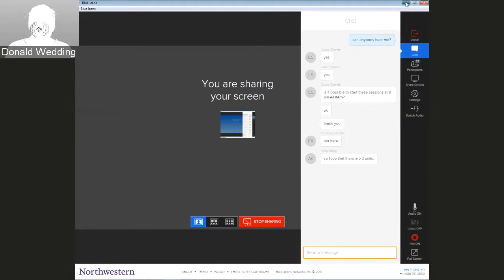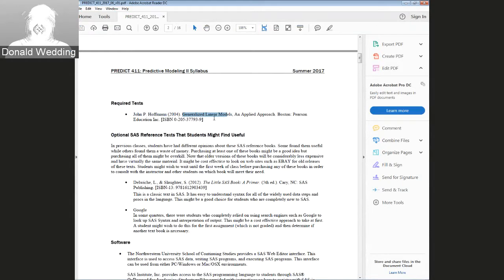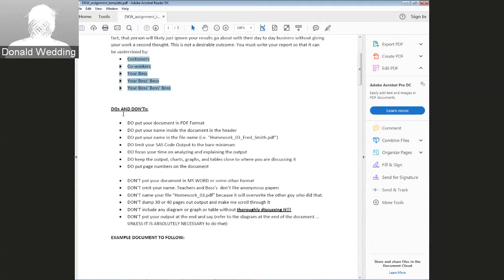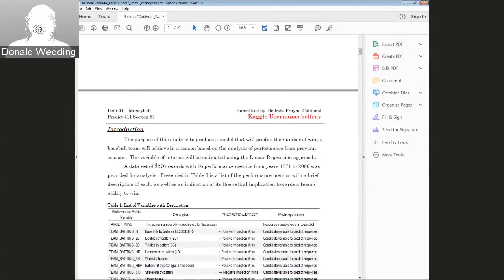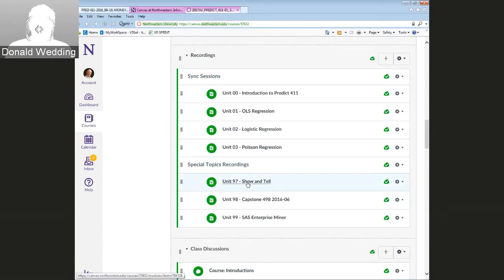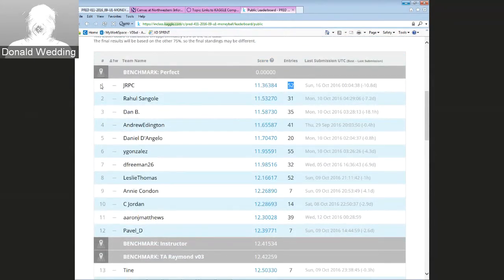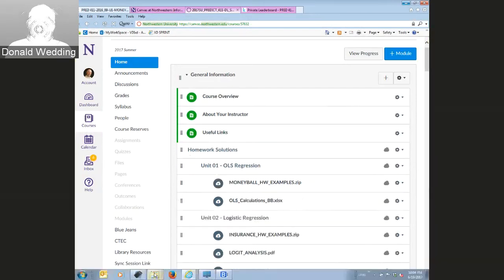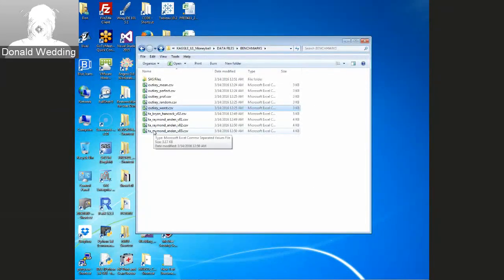PRED 411 HW00 INTRO 2017 06 19